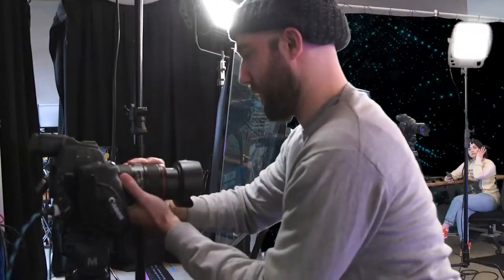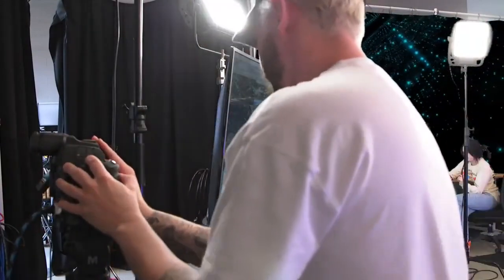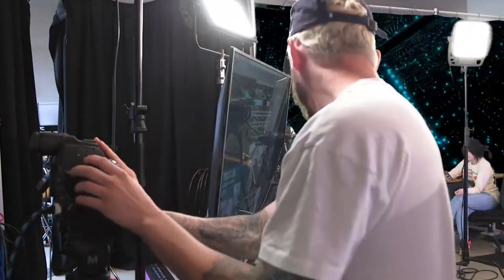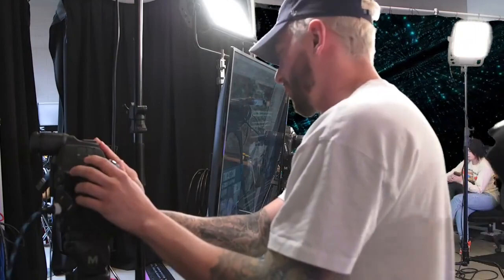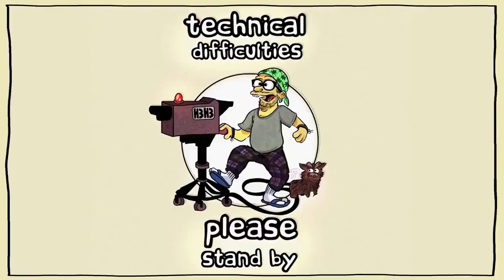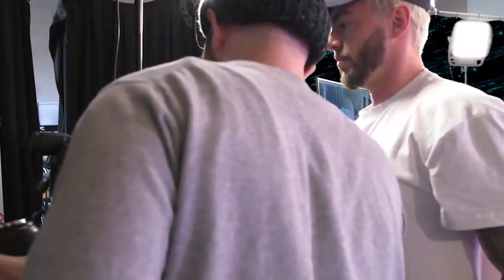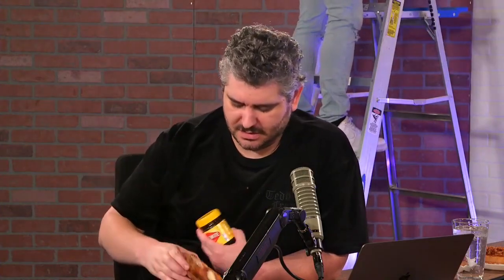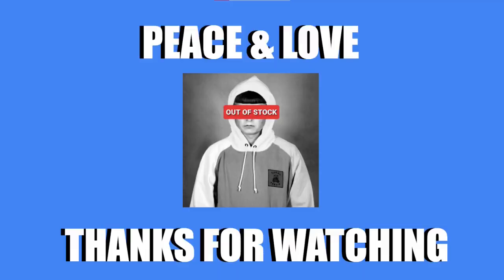H3 Podcast is LITERALLY going downhill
Just a little goof video edit of the latest podcast episode LITERALLY going downhill. As David Doobrik would say, "I missed the mark with that one" and boy did that camera miss the mark.